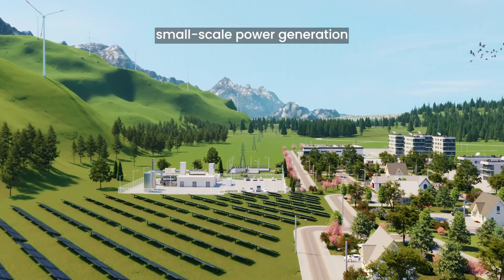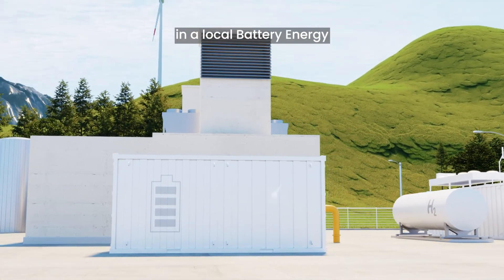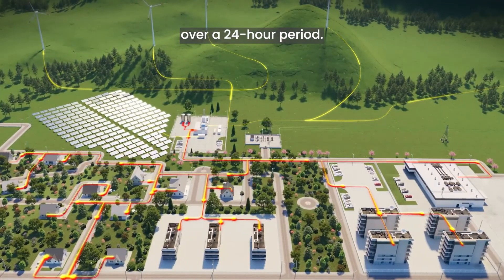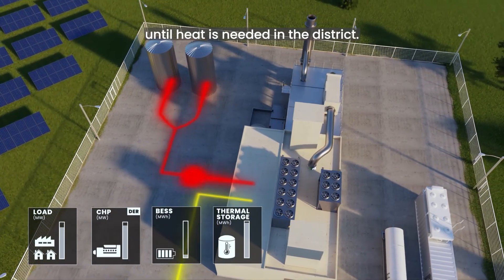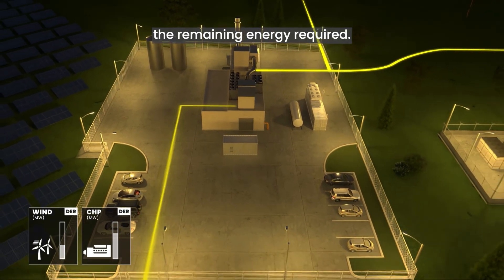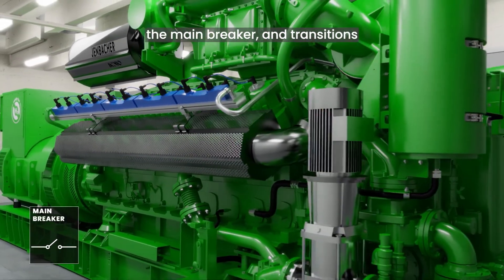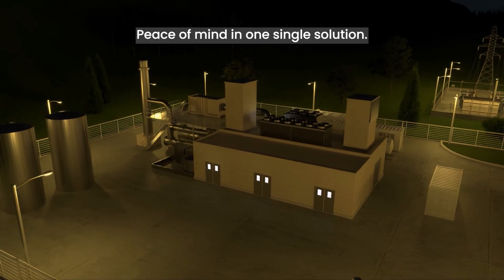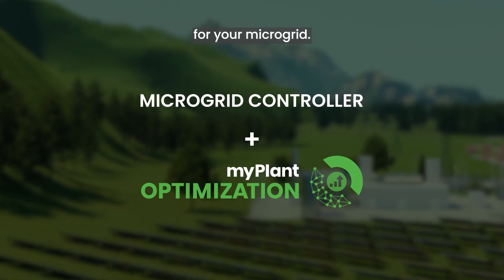Microgrid Solutions | Jenbacher | INNIO | EN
Microgrids are small-scale power generation and distribution systems that include various distributed energy resources including renewables, loads, and storage systems. They can operate autonomously or can be connected to the main grid.

Learn about the new Jenbacher microgrid controller, which provides sustainability and resilience to your microgrid. The microgrid’s economic performance can even be improved by enhancing operational efficiency and profitability with INNIO Group’s myPlant Optimization.

The video shows how the microgrid solution combined with a Jenbacher CHP unit optimizes economics in grid-parallel mode and also prevents power interruptions due to grid outage.

About INNIO
INNIO is a leading energy solution and service provider that empowers industries and communities to make sustainable energy work today. With our product brands Jenbacher and Waukesha and our digital platform myPlant, INNIO offers innovative solutions for the power generation and compression segments that help industries and communities generate and manage energy sustainably while navigating the fast-changing landscape of traditional and green energy sources. We are individual in scope, but global in scale. With our flexible, scalable, and resilient energy solutions and services, we are enabling our customers to manage the energy transition along the energy value chain wherever they are in their transition journey.

INNIO is headquartered in Jenbach (Austria), with other primary operations in Waukesha (Wisconsin, U.S.) and Welland (Ontario, Canada). A team of more than 4,000 experts provides life-cycle support to the more than 55,000 delivered engines globally through a service network in more than 100 countries.

INNIO’s ESG Risk Rating places it number one of more than 500 worldwide companies in the machinery industry assessed by Sustainalytics.